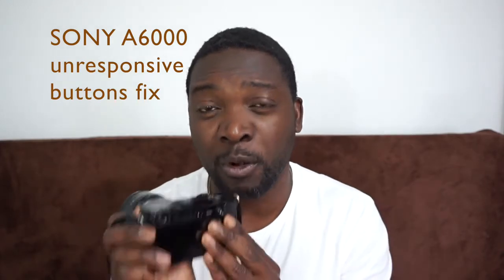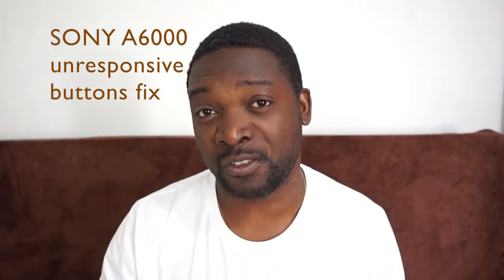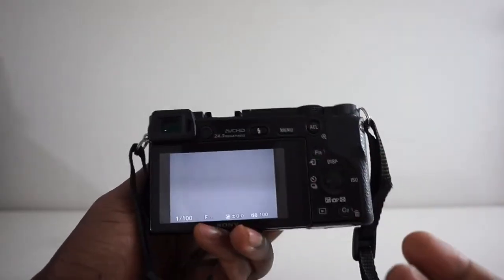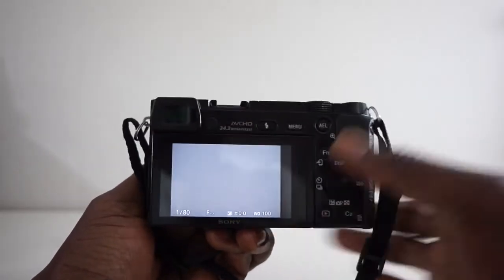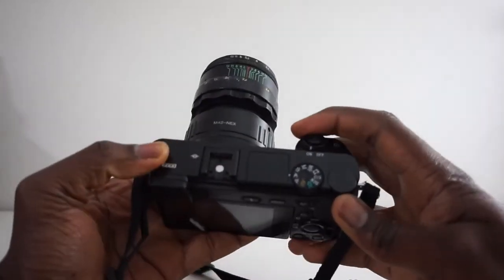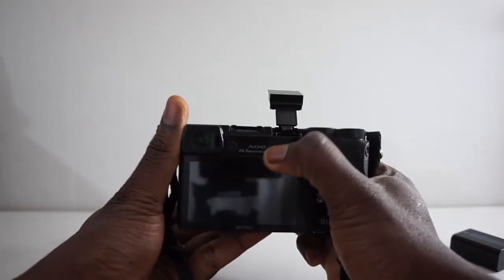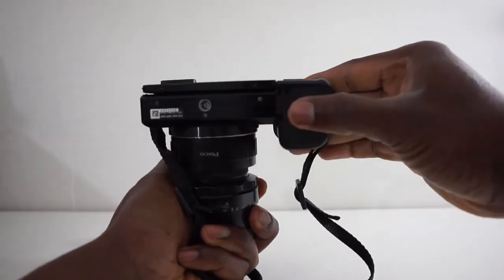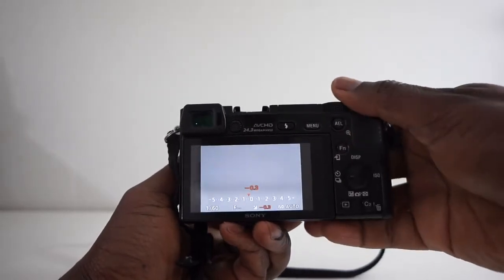Sony A6000 Unresponsive Buttons And Dials Fixed In 1 minute | No Tools Needed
The Sony A6000 in my opinion is one of the best cameras Sony ever put out.  When it was released, it was best in class.  You had to spend a lot more money to get the same level of performance from other brands.

I have owned the A6000 for about 4 years now, but unfortunately it has developed the famous non-responsive / unresponsive dials and buttons issue.

After extensively searching the internet, I finally found a solution that worked, and I thought I'd share it with the world for those that don't already know.

If the video has been helpful, please help me reach a thousand subscribers so I can activate live streaming on this channel.  I believe that's the YouTube requirement for that.  I used to have live streaming, but it was taken away when the requirements were instated.

Some tools I use to create my videos

Relevant search phrases :

Sony A6000 dials not working
Sony A6000 buttons not working
Sony A6000 unresponsive dials
Sony A6000 unresponsive buttons
Sony A6000 non-responsive dials
Sony A6000 non-responsive buttons
Sony A6000 buttons and dials dead
Sony A6000 shutter button not working
Sony A6000 not working
How to fix Sony A6000 buttons
Sony-ILCE6000B
Sony-ILCE6000B buttons and dials dead
Sony-ILCE6000B buttons and dials not working